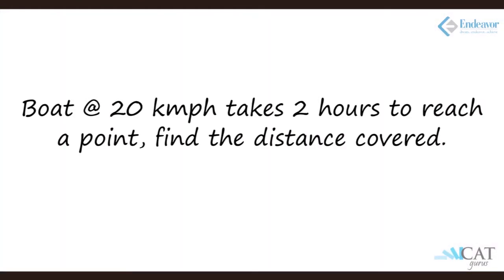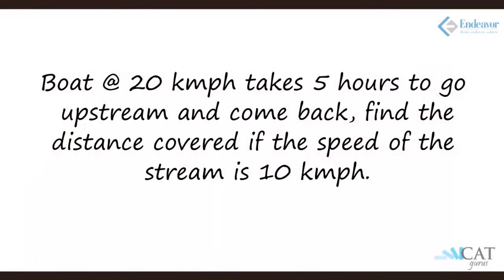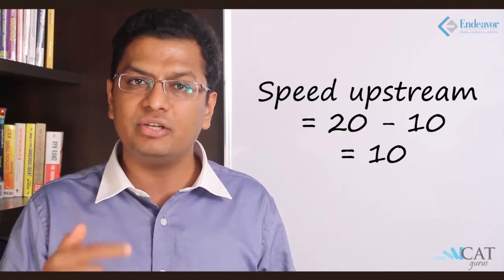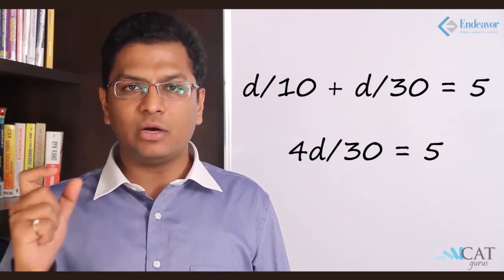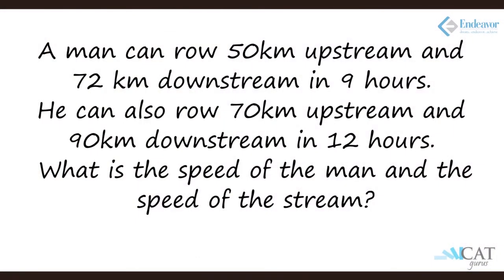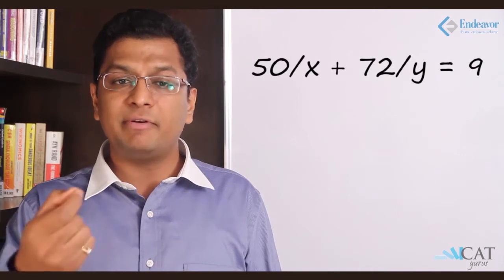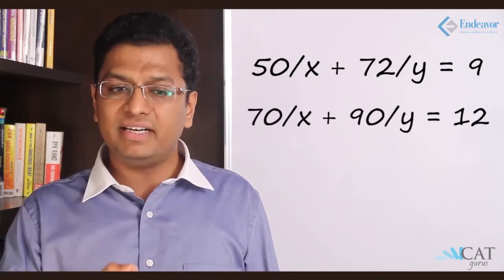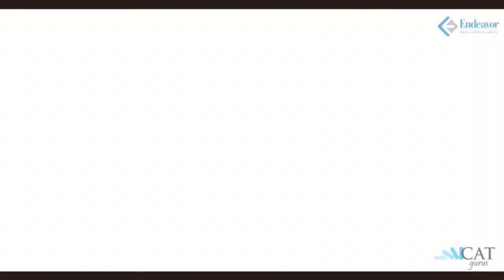Boats and Streams in Time, Speed & Distance (CAT/CMAT/GRE/GMAT)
This video helps you solve the boat related problems based on the concepts of time, speed and distance. Time, speed and distance is asked in the quantitative ability section of various competitive exams like CAT, CMAT, GMAT & GRE.